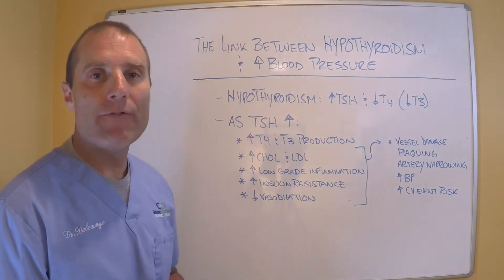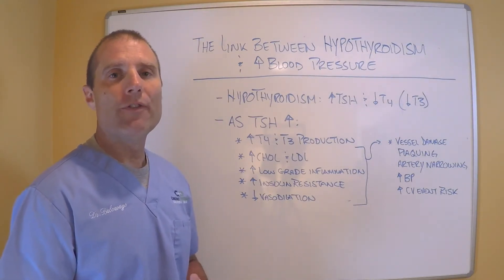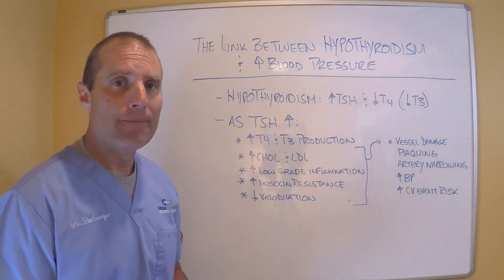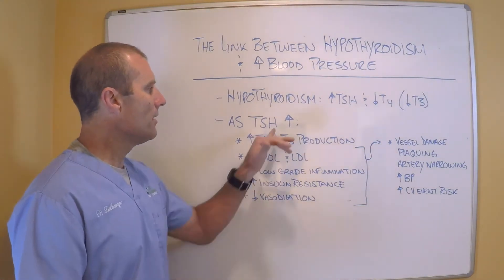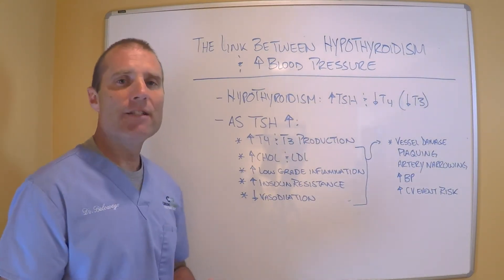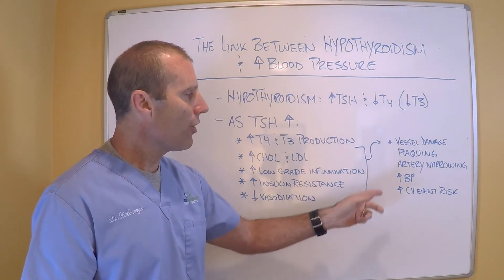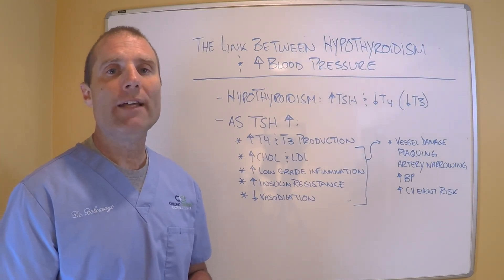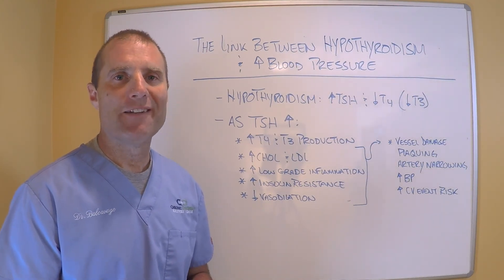TTE33 Hypothyroidism and Elevated Blood Pressure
Glen Mills, PA Thyroid Specialist In this video Dr. Balcavage explains the connection between Hypothyroidism and Elevated Blood Pressure.